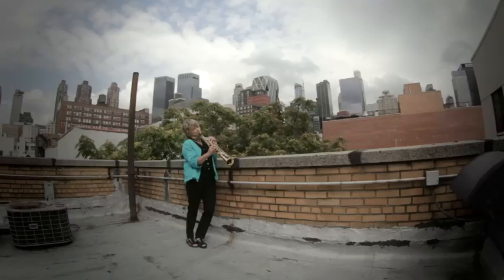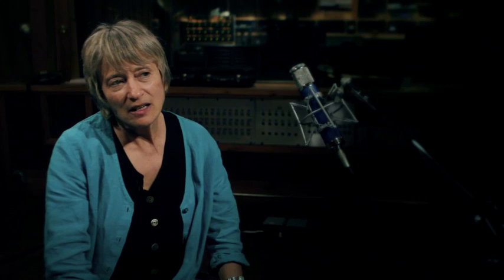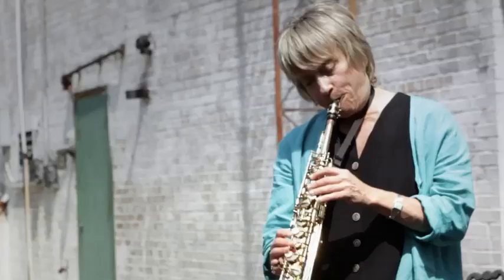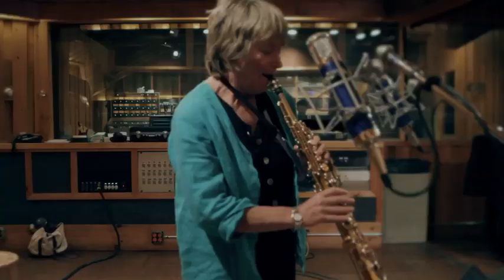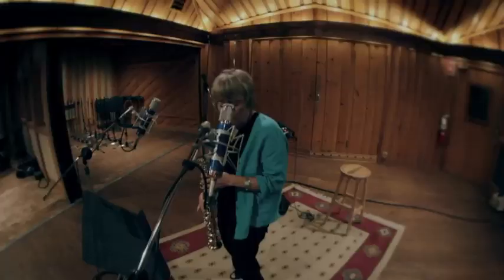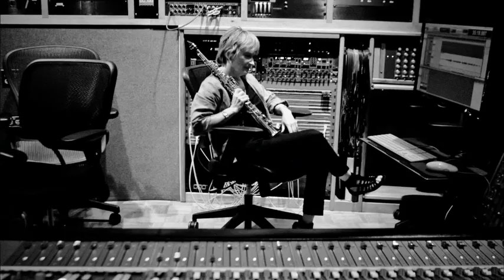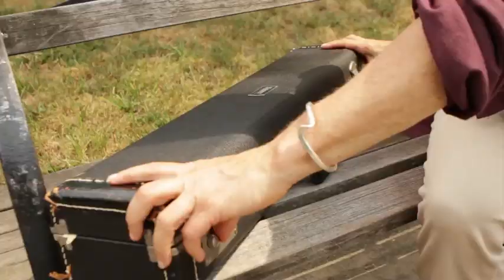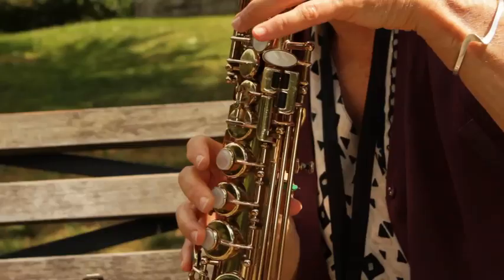Jane Ira Bloom "Sixteen Sunsets"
"Sixteen Sunsets"
Jane Ira Bloom -- Soprano Saxophone
Dominic Fallacaro -- Piano
Cameron Brown -- Bass
Matt Wilson -- Drums

for more information and updates!

Sixteen Sunsets
Stereo CD on Outline Music (OTL141)
5.1 hi resolution surround-sound on Pure Audio Records 55017

Award winning soprano saxophonist Jane Ira Bloom has always had a special feeling for ballad performances. So much so that she has now finally released: Sixteen Sunsets, a beautiful new recording featuring expressive interpretations from the American Songbook along with five compelling slow tempo original compositions.

The fourteen tracks on Sixteen Sunsets feature nine American songbook classics including: Gershwin's ''I Loves You Porgy,'' Kern's ''The Way You Look Tonight,'' Arlen's ''Out of This World,'' Weill's ''My Ship,'' Jimmy Van Heusen's ''Darn That Dream,'' and Billie Holiday & Mal Waldron's ''Left Alone,'' among others. There are also five originals from Bloom s ballad repertoire including: ''What She Wanted,'' ''Ice Dancing'' (for Torvill & Dean), ''Gershwin's Skyline,'' ''Too Many Reasons,'' and ''Bird Experiencing Light.'' Photographic legend Jay Maisel contributed his breathtaking image: ''Maine Forest At Dawn'' for the album cover art. He picked the image from his archives after listening to the CD and the synchronicity is startling.

The album was recorded in 5.1 high-resolution Surround Sound at New York's famed Avatar Studio B by renowned engineer Jim Anderson who also co-produced and pushed the envelope of how a jazz quartet could sound using this technique. JIB felt that 'Surround' was a perfect match for the soprano sax because the sound doesn't emanate directly from the bell of the horn, it radiates out in all directions from the instrument in a more diffuse way. The saxophone was literally surrounded by a satellite array of mics for the sessions, and JIB's playing style was very well suited to the technique since she is always moving when playing. She recalls: ''I've always been interested how sound changes when it moves and the doppler-like effect that I create when I sweep the bell of the horn past the microphones really comes through vividly in surround-sound.'' Sixteen Sunsets will be submitted for consideration in the 2014 Grammy sound surround category.